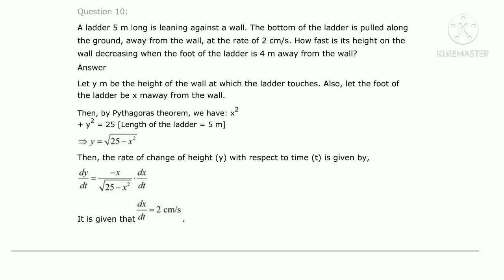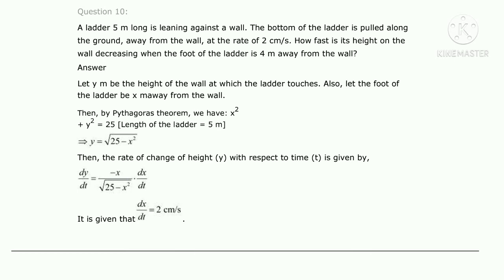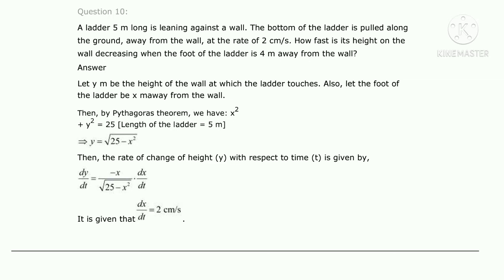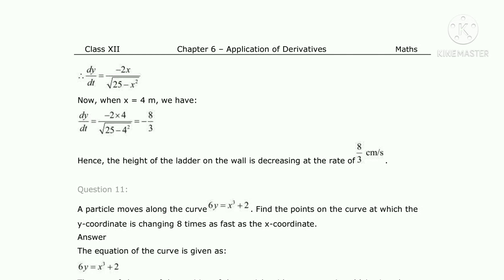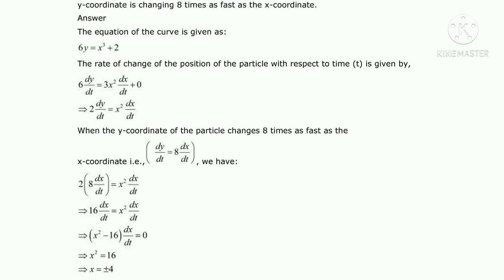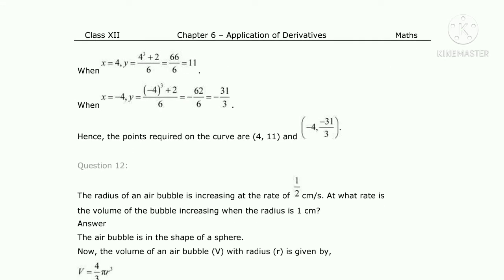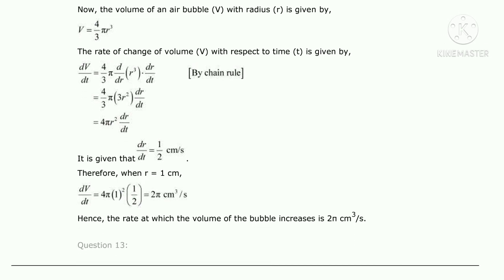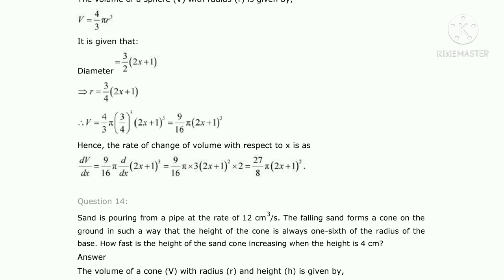Rate of change of Quantities/Application of Derivatives(class12)